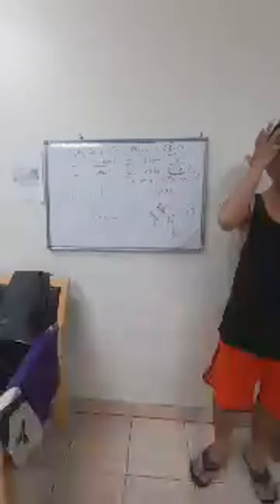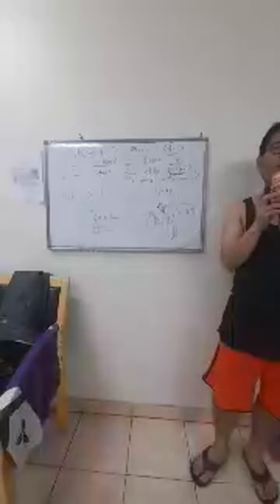How Will Sugar React to Oxygen?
Sugar when react to oxygen, undergoes rapid oxidation therefore produce water and carbon dioxide and water.